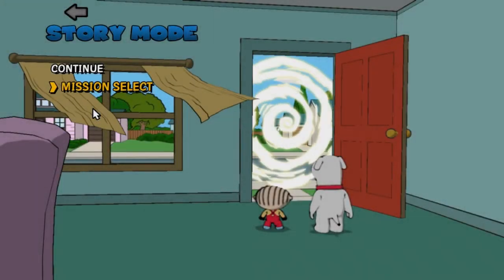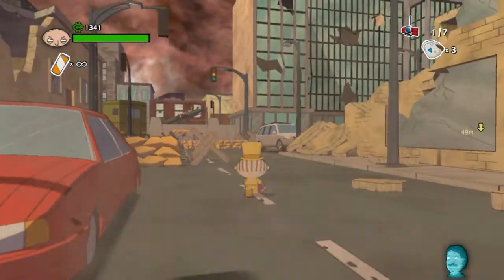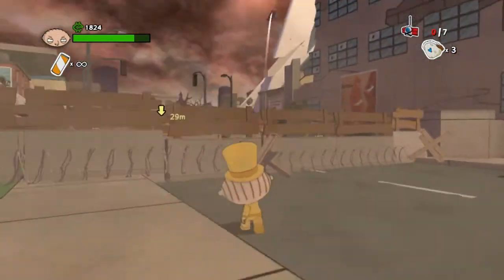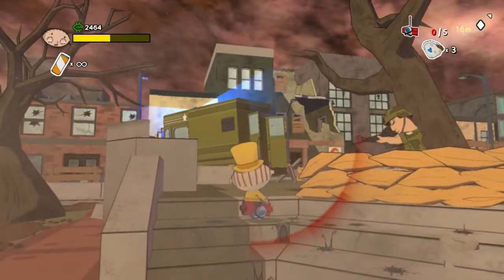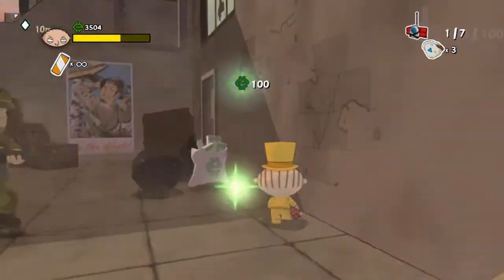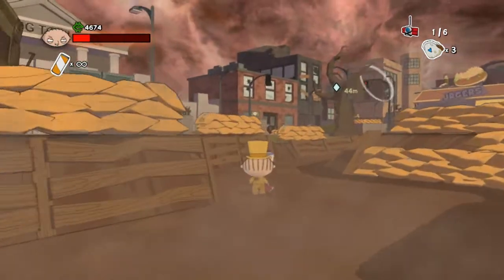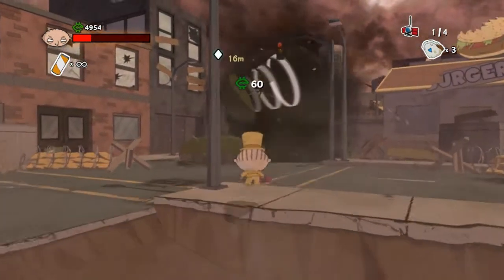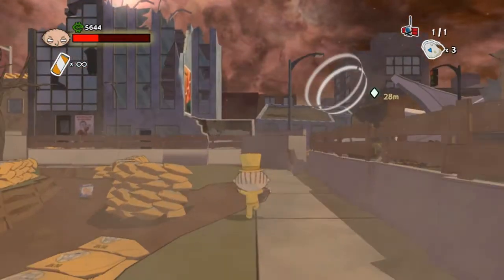Family Guy Back: To The Multiverse: Walkthrough Part 9 KILLING EVIL STEWIE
HOW ABOUT A SEXY THUMBS UP GIGGITY !

HOPE YOU ENJOY THIS NEW WALKTHROUGH TRYING TO BRING SOMETHING DIFFRENT AND FUN ENJOY.